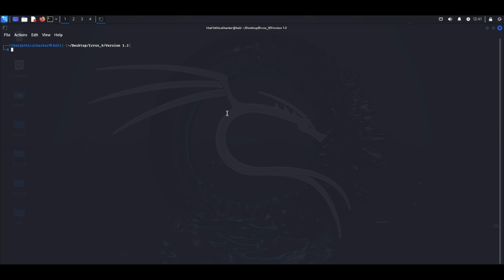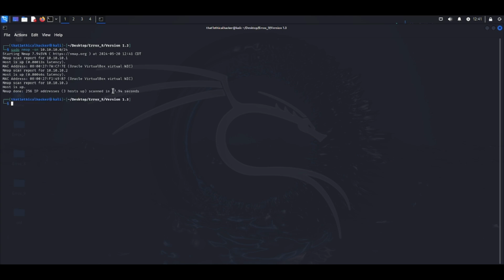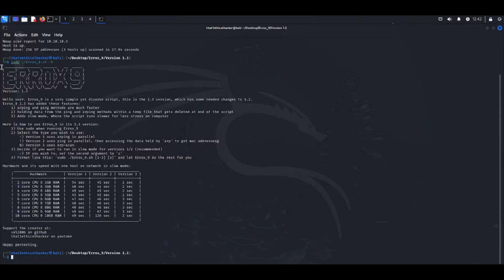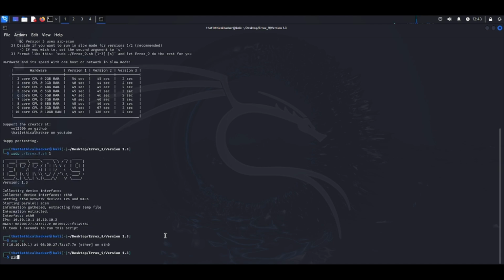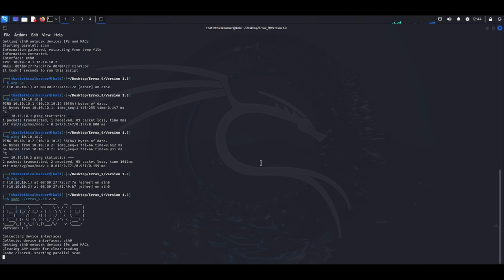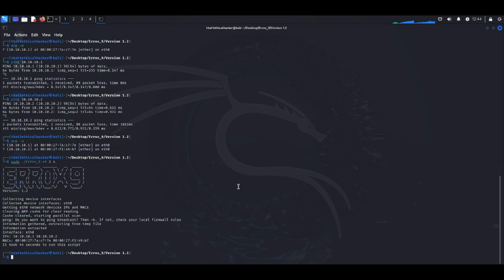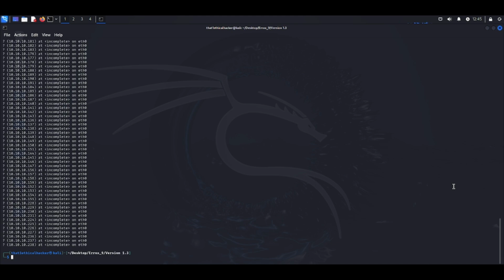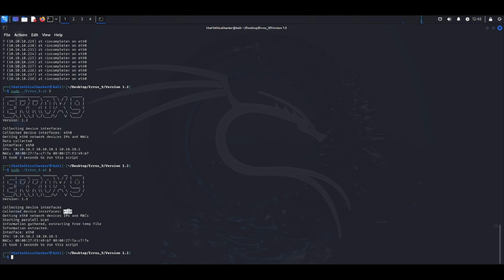How hackers scan networks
In this video we dive into the basics of scanning networks for devices using Errox_9.